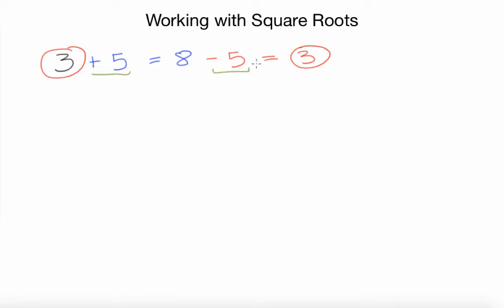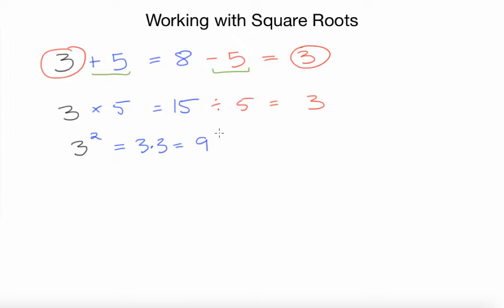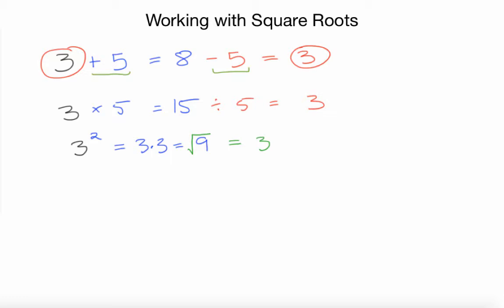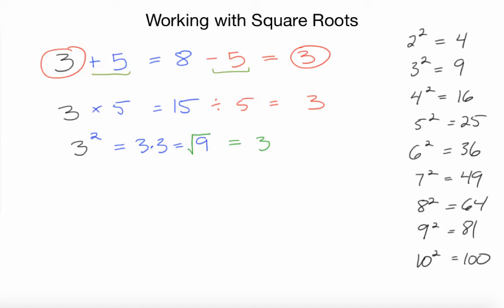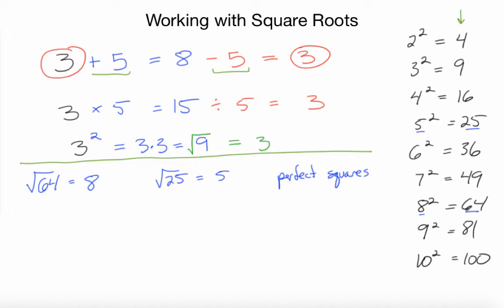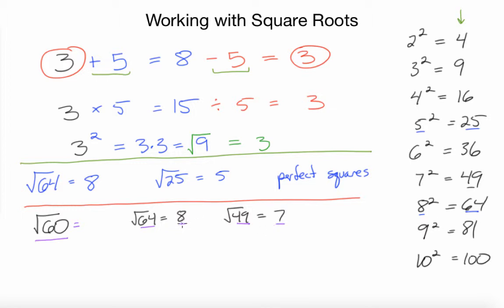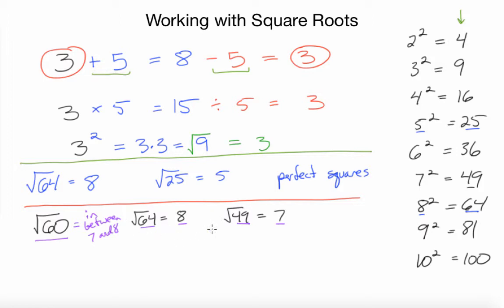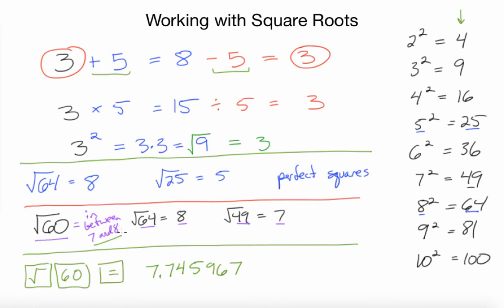Real Numbers Lesson 17 Working with Square Roots